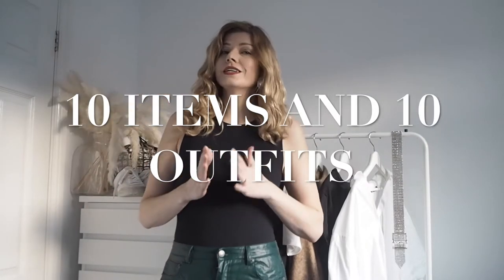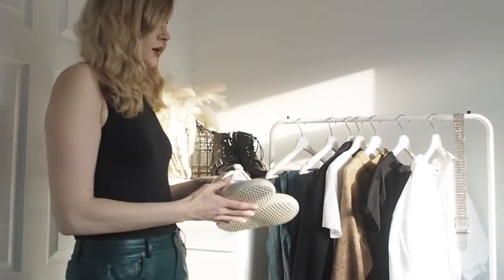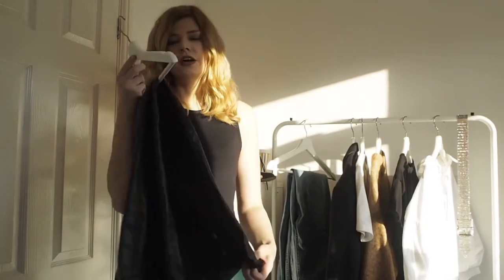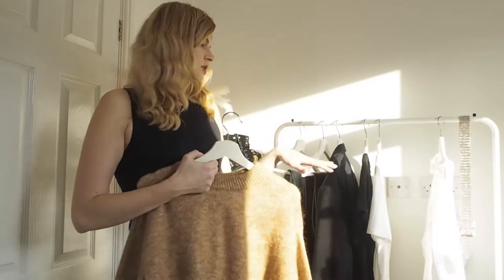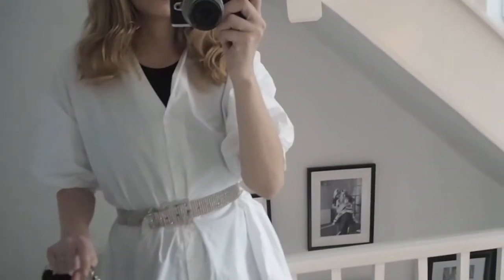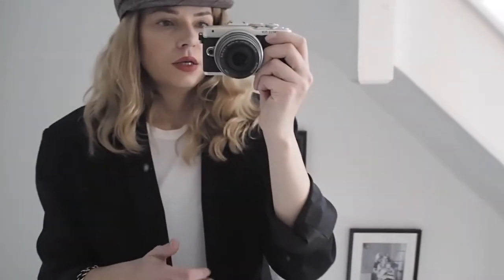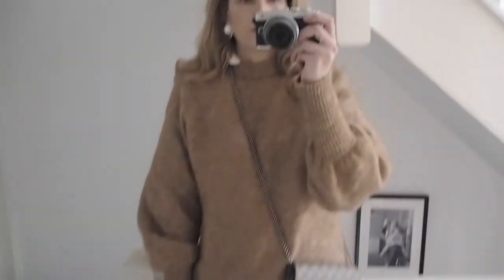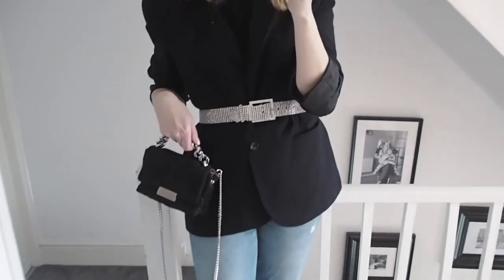10 ITEMS AND 10 OUTFITS CHALLENGE/Eva McMahon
Popular blog posts:

Top things I wish I knew about blogging few years ago